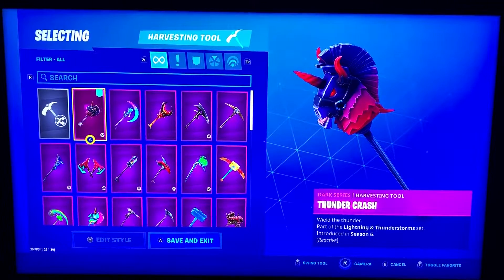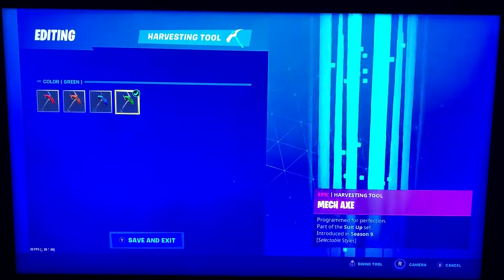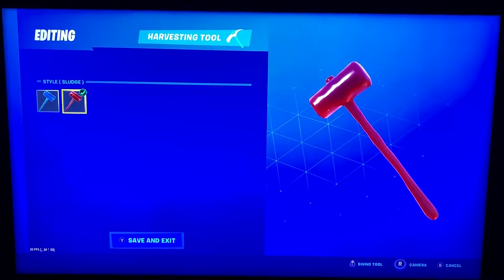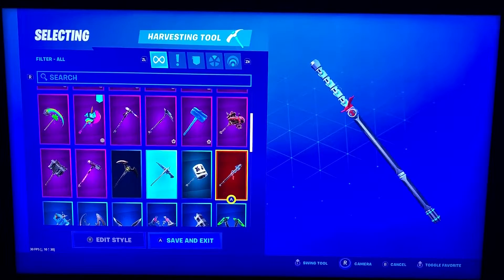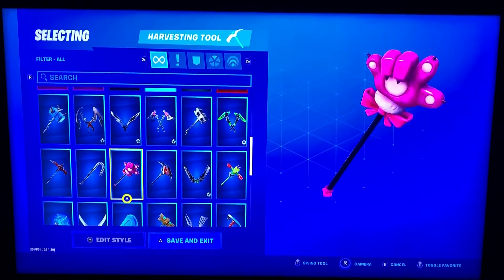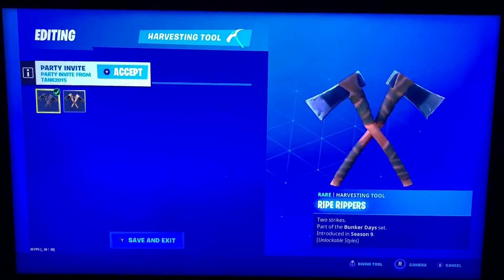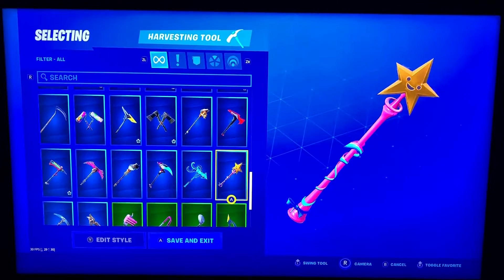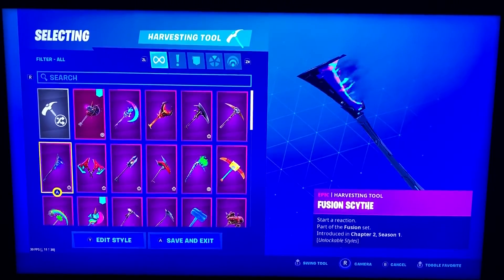My Fortnite Locker Harvesting Tool Pickaxe Showcase And Review. Awesome Collection Of Rare Ones!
Fortnite Locker Showcase Review of all of my Pickaxes/Harvesting Tools show Skin. This also includes all Battle Pass Pickaxe/Harvesting Tools from Seasons 7 through 11 (Chapter 1 Season 7 through Chapter 1 Season 10 and also Chapter 2 Season 1). I shared my thoughts on all them as well. I have a few pretty rare ones but my absolute favorites are Reaper/Scythe and Merry Mint. The sound of the Reaper/Scythe is so satisfying when using it in game. I was so excited it came back out for Halloween. That was an awesome release being able to get that and the Ghoul Trooper. A few subscribers have been asking me to show my locker, so I hope you guys enjoy this video. I will also be doing videos today or tomorrow on my gliders, gun wraps and emotes. I hope you guys enjoy watching my locker tour videos!